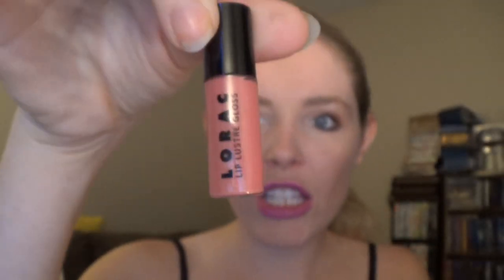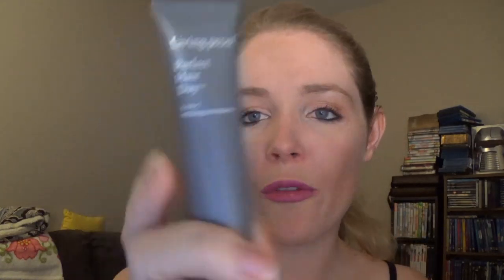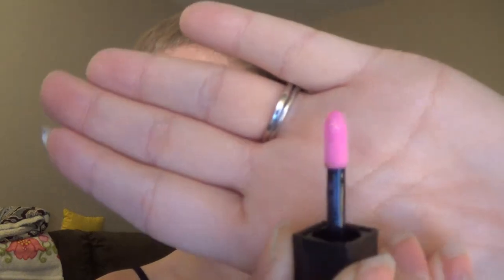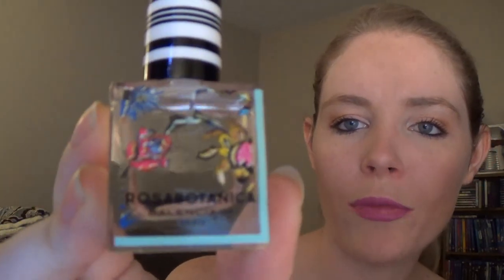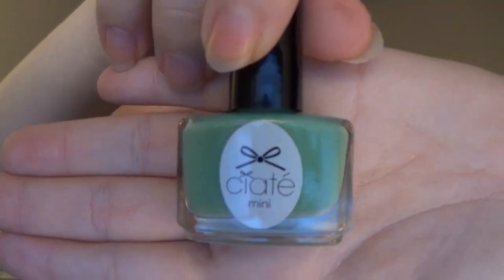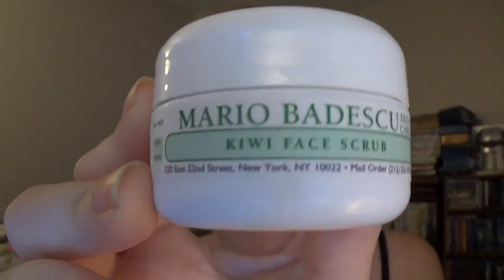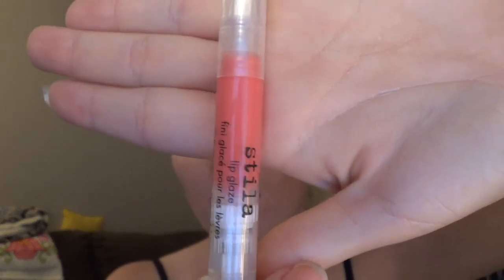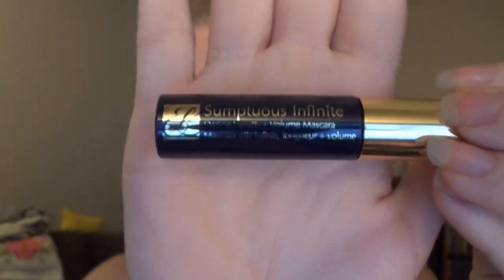What's in the Box - Hautelook August 2014 Beauty Bag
The Box: HauteLook Nordstrom Beauty Bag

USE MY REFERAL LINK AND CLICK ON "SKIP THE WAITLIST" (WHICH WILL MAKE
YOU POST A LINK TO YOUR FACEBOOK), AND YOU'RE WAITIME WILL BE
REDUCED!

Use code "ILOVEKIM" to get your Luna for You box for only $8.50 for the life of the subscription.

I've had a lot of people ask me to try out certain products that they
would like to send me. You can send me stuff or write to me here:

FOLLOW THE LINK ABOVE TO GET $10 OFF YOUR SUBSCRIPTION!!!

REDUCED!

GET YOUR 1ST AND 5TH BOX FOR FREE: USE CODE: WJ37L9ZHP

GET YOUR 1ST BOX FOR FREE: USE CODE: 2756

• Total Beauty = Varies (not monthly subscription boxes, just the
specialty boxes)

• Julep = The Special Boxes only

USE CODE THREEFREE to get your first 3 boxes for free (must pay
shipping).
• Beauty Army = $12.00 - this company's samples were very limited and
you pretty much get what you pay in.
• Cult - $24.99 (first month for only $5 and will probably cancel after
that...)
• Julep = $19.99 (monthly) - this did not provide enough product for
the cost, but if you would like to try the first month for $3.99, then
cancel, you can always do that
• Sample Society = $15.00 -- Not enough makeup products for me
• Love with Food = $12.00 Too expensive